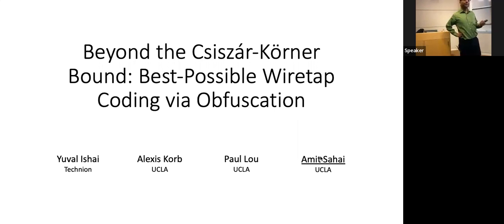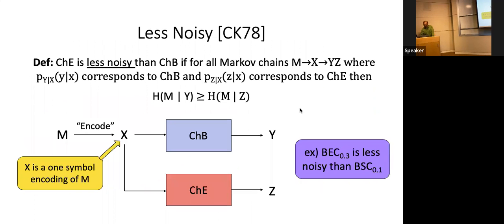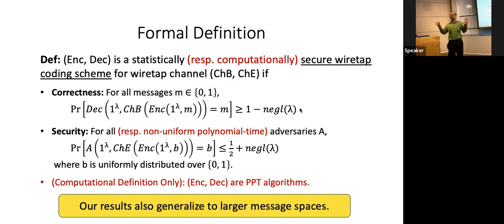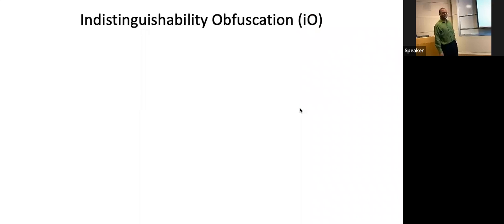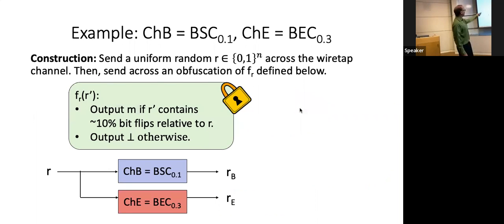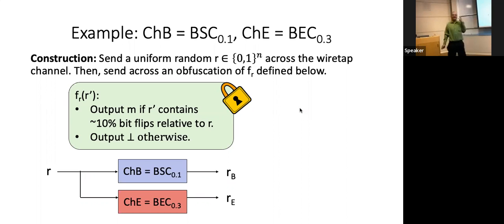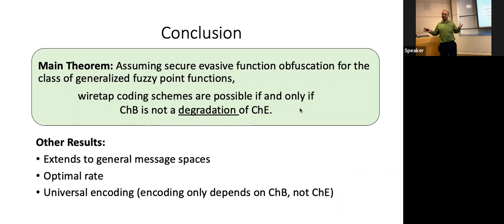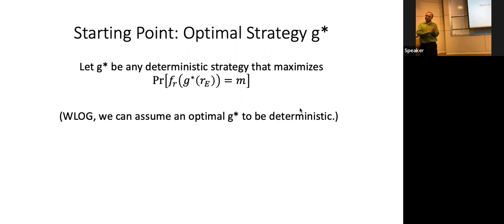Beyond the Csiszár-Körner Bound: Best-Possible Wiretap Coding via Obfuscation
Amit Sahai
Professor, UCLA

Abstract
A wiretap coding scheme (Wyner, Bell Syst. Tech. J. 1975) enables Alice to reliably communicate a message m to an honest Bob by sending an encoding c over a noisy channel chB, while at the same time hiding m from Eve who receives c over another noisy channel chE.

Wiretap coding is clearly impossible when chB is a degraded version of chE, in the sense that the output of chB can be simulated using only the output of chE. A classic work of Csiszár and Körner (IEEE Trans. Inf. Theory, 1978) shows that the converse does not hold. This follows from their full characterization of the channel pairs (chB, chE) that enable information-theoretic wiretap coding.

In this work, we show that in fact the converse does hold when considering computational security; that is, wiretap coding against a computationally bounded Eve is possible if and only if chB is not a degraded version of chE. Our construction assumes the existence of virtual black-box (VBB) obfuscation of specific classes of "evasive" functions that generalize fuzzy point functions, and can be heuristically instantiated using indistinguishability obfuscation. Finally, our solution has the appealing feature of being universal in the sense that Alice’s algorithm depends only on chB and not on chE.

Joint work with Yuval Ishai, Alexis Korb, and Paul Lou.

Bio
Amit Sahai is a Simons Investigator (2021), Fellow of the ACM (2018) and a Fellow of the IACR (2019). He is also a Fellow of the Royal Society of Arts (2021), and Advisor to the Prison Mathematics Project. He is the incumbent of the Symantec Endowed Chair in Computer Science. He received his Ph.D. in Computer Science from MIT in 2000. From 2000 to 2004, he was on the faculty at Princeton University; in 2004 he joined the UCLA Samueli School of Engineering, where he currently holds the position of Professor of Computer Science. He serves as an editor of J. Cryptology (Springer-Nature). His research interests are in security and cryptography, and theoretical computer science more broadly. He is the co-inventor of Attribute-Based Encryption, Functional Encryption, and Indistinguishability Obfuscation. He has published more than 150 original technical research papers at venues such as the ACM Symposium on Theory of Computing (STOC), CRYPTO, and the Journal of the ACM. He has given a number of invited talks at institutions such as MIT, Stanford, and Berkeley, including the 2004 Distinguished Cryptographer Lecture Series at NTT Labs, Japan. Professor Sahai is the recipient of numerous honors; he was named an Alfred P. Sloan Foundation Research Fellow in 2002, received an Okawa Research Grant Award in 2007, a Xerox Foundation Faculty Award in 2010, a Google Faculty Research Award in 2010, a 2012 Pazy Memorial Award, a 2016 ACM CCS Test of Time Award, a 2019 AWS Machine Learning Research Award, a 2020 IACR Test of Time Award (Eurocrypt), and a STOC 2021 Best Paper Award. For his contributions to the conception and development of indistinguishability obfusction, he was awarded the 2022 Held Prize by the National Academy of Sciences. For his teaching, he was given the 2016 Lockheed Martin Excellence in Teaching Award from the Samueli School of Engineering at UCLA. His research has been covered by several news agencies including the BBC World Service, Quanta Magazine, Wired, and IEEE Spectrum.